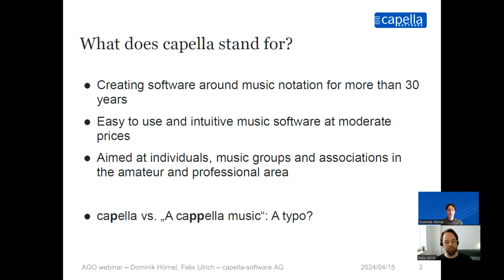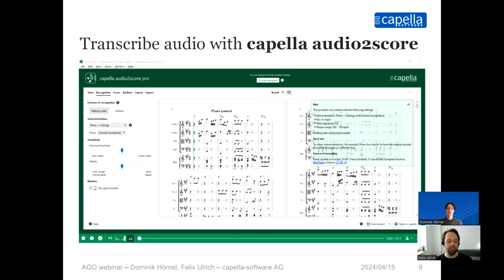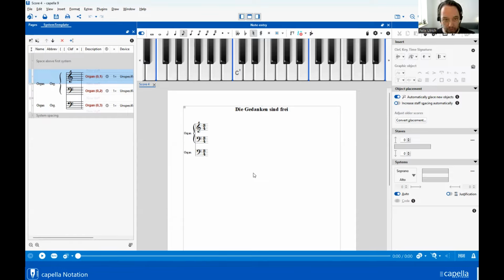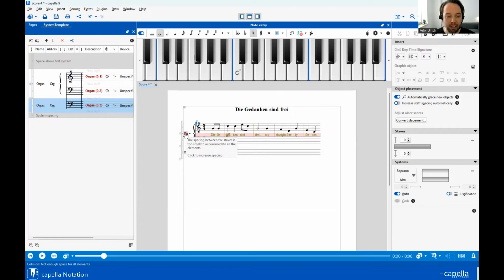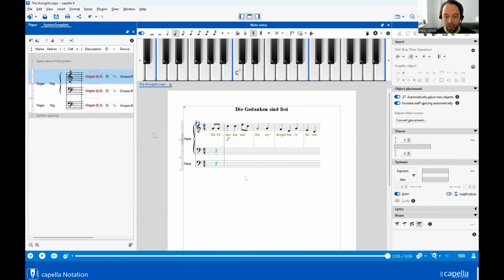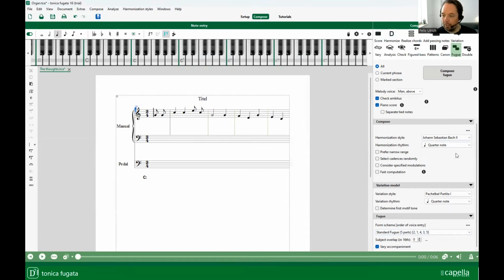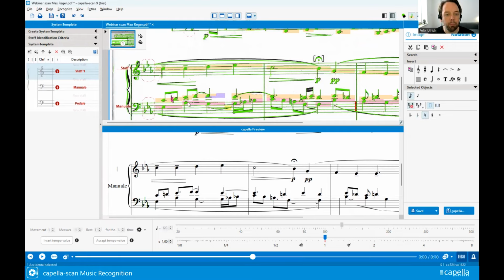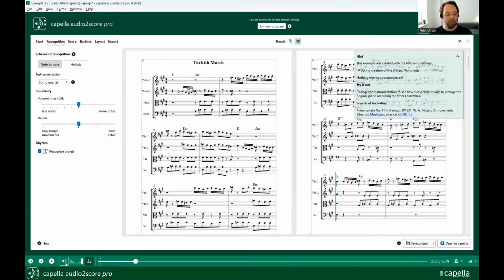capella Software for AGO Members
Dr. Dominik Hörnel, Director of capella-software AG, discussed the features and capabilities of capella, capella-scan, capella audio2score, and tonica fugata, and the special discount that is available for AGO members.